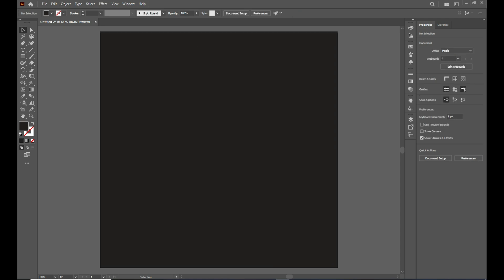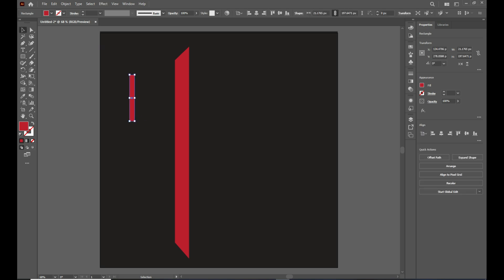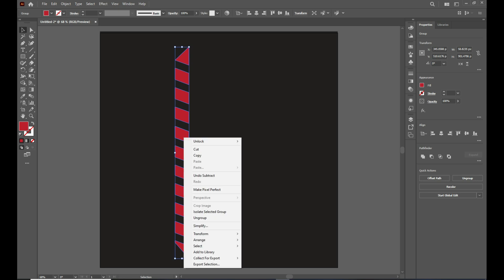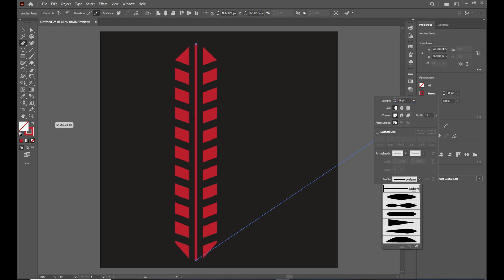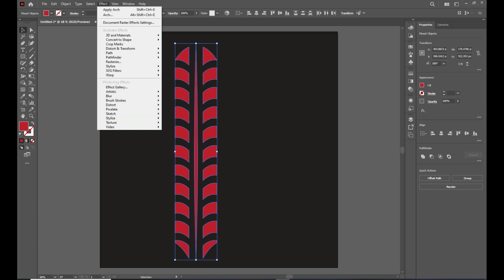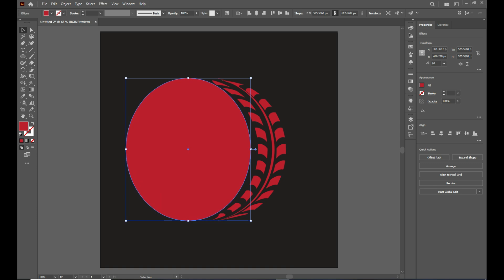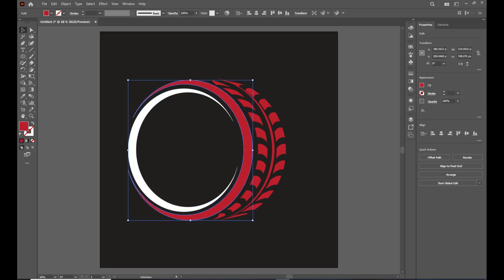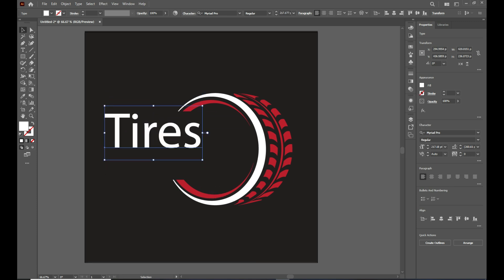How to Make Racing Tire Logo in Adobe Illustrator Like a Pro!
Learn how to make a Racing Tire Logo in Adobe Illustrator like a pro with this comprehensive tutorial! Whether you're a beginner or an experienced designer, this step-by-step guide will help you create a stunning logo effortlessly. From selecting the right tools to adding professional finishing touches, you’ll discover tips and tricks to speed up your workflow and achieve polished results. Perfect for logo designers, branding enthusiasts, or anyone looking to enhance their Adobe Illustrator skills. Hit play now and take your logo design game to the next level!